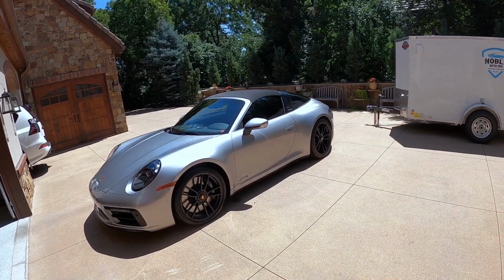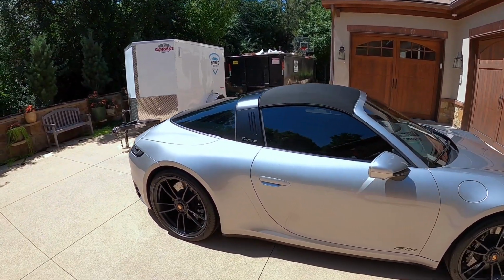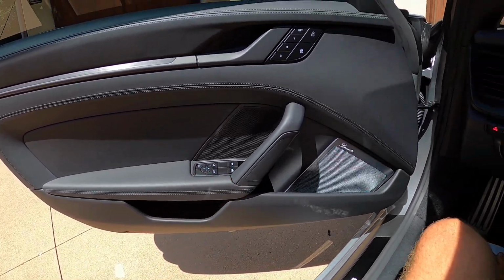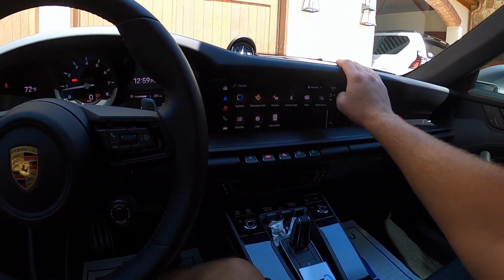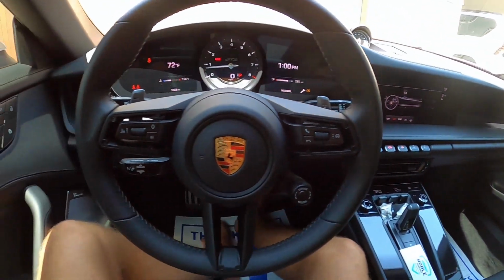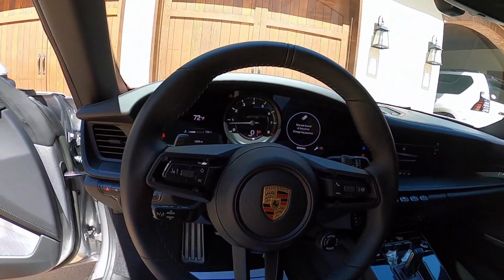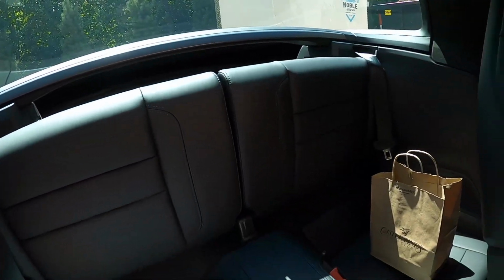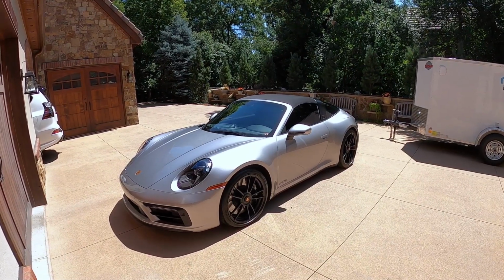2023 Porsche 911 Targa 4 GTS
Hey guys welcome to Jack and Cars. Here at this channel you'll find a great variety of vehicles that I review in depth. I have been passionate about cars my entire life and currently own and operate a mobile car detailing business in Denver, CO. More detailing videos to come and I hope to further expand this channel in the near future.